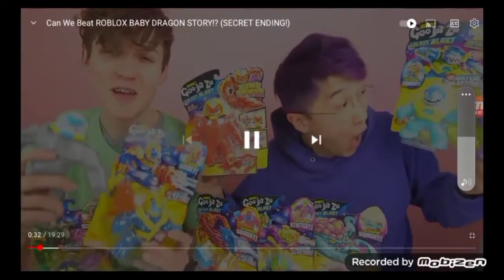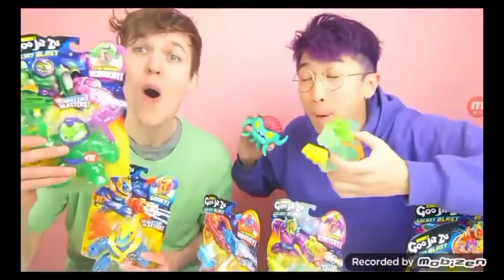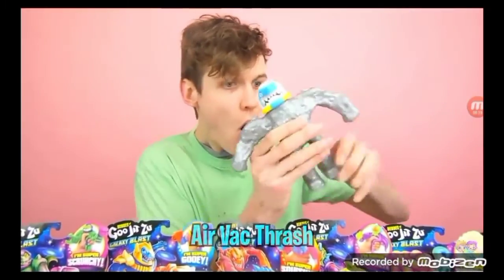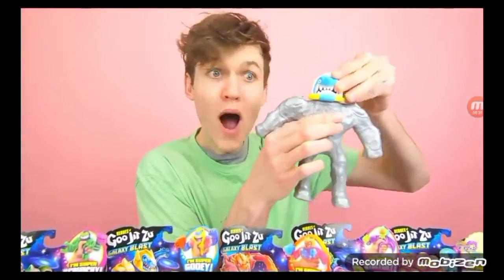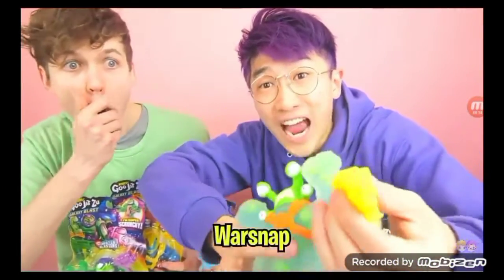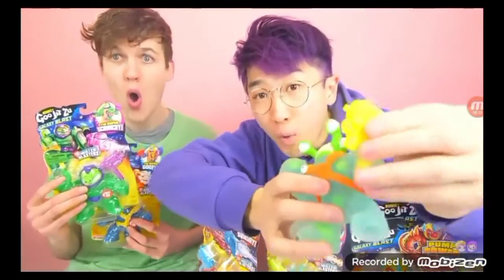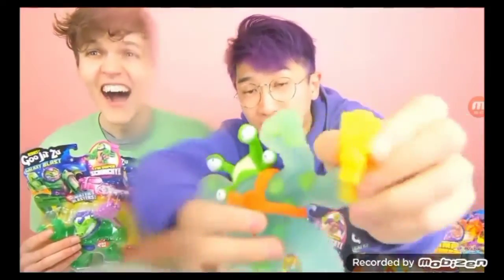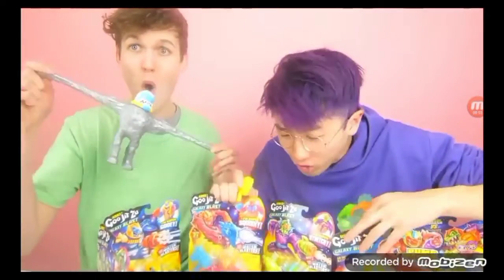lankybox ytp collab entry